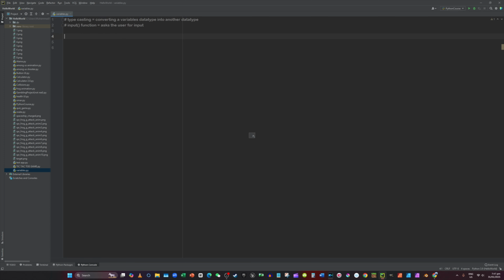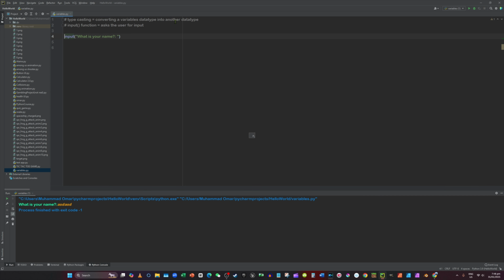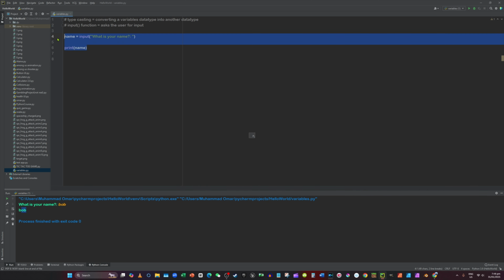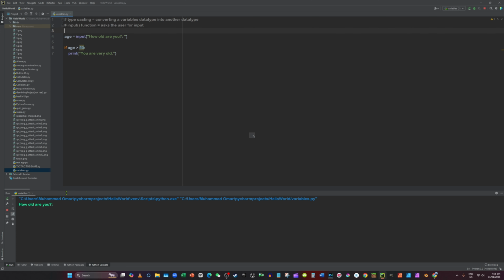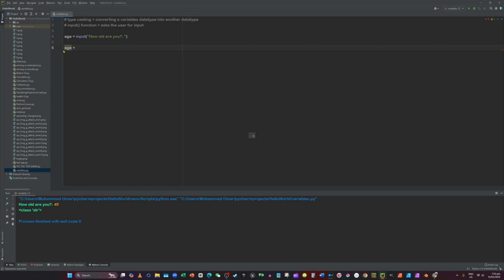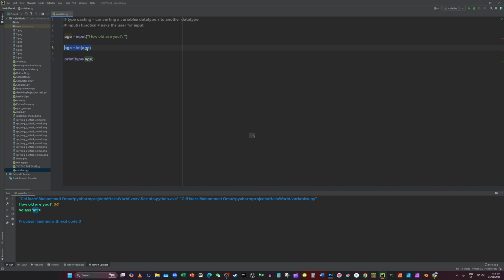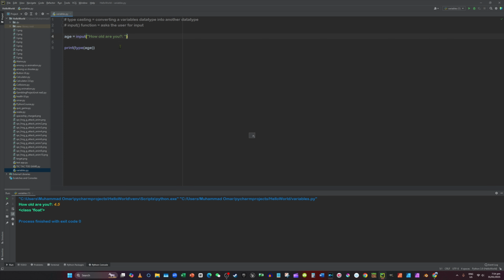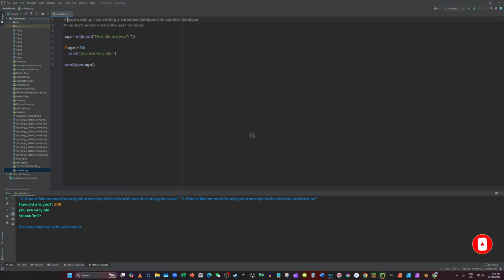INPUT and TYPECASTING | EASY TUTORIAL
Hello everyone, in this video I will be teaching you inputs and typecasting in Python. They are one of the basic principles of Python to learn.